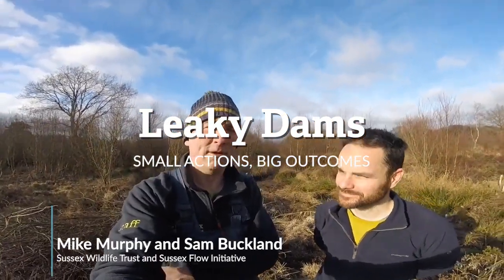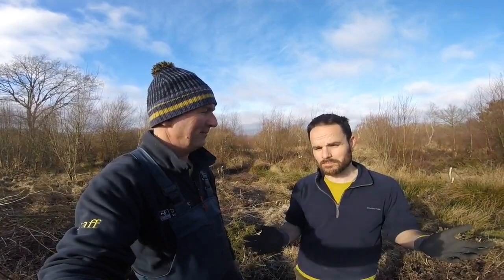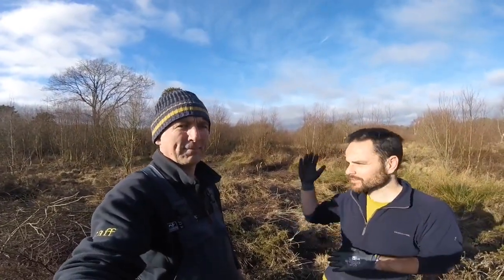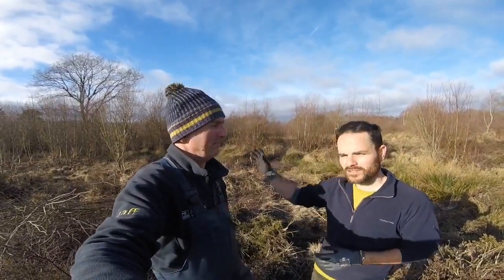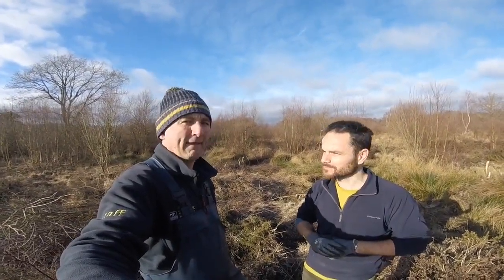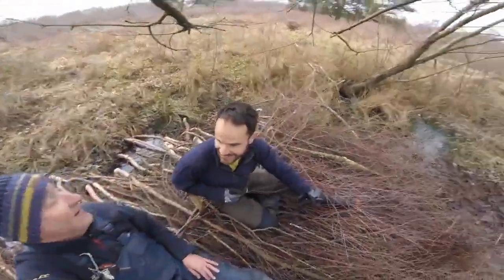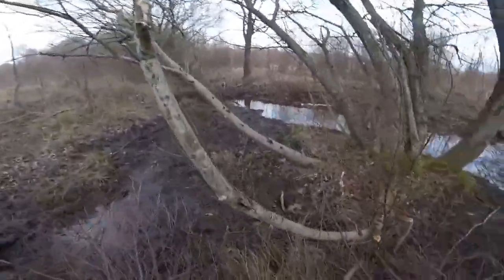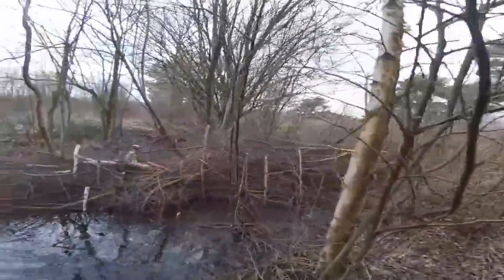Leaky Dams: Small Actions, Big Outcomes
Sussex Wildlife Trust Communities and Wildlife Training Officer, Mike Murphy and our Sussex Flow Initiative Project Officer, Sam Buckland, have been working with three local primary schools, Plumpton, Hamsey and Barcombe to create leaky dams at Chailey Common.

The pupils have been working hard to create the dams, learning about ecosystems engineering, Beavers and using their practical forest school skills.